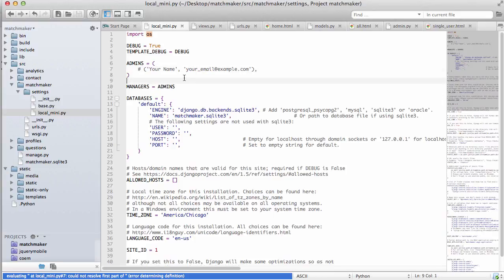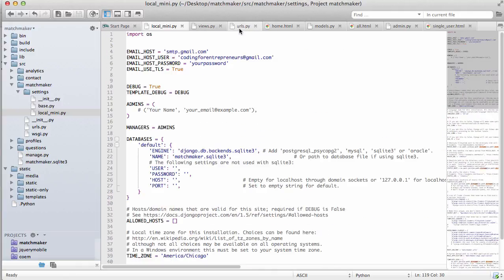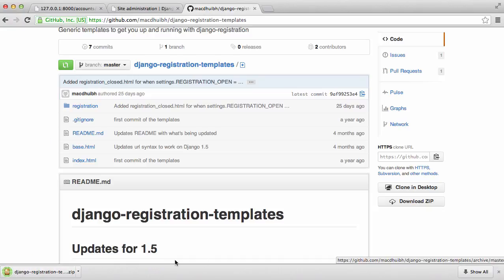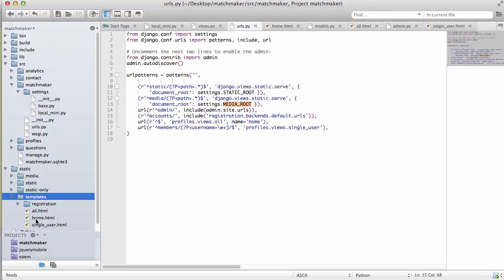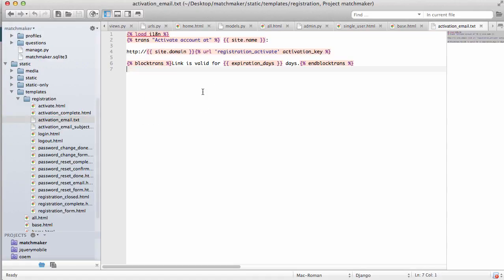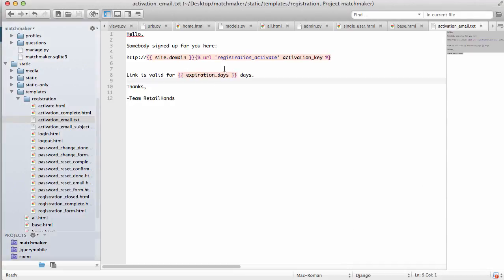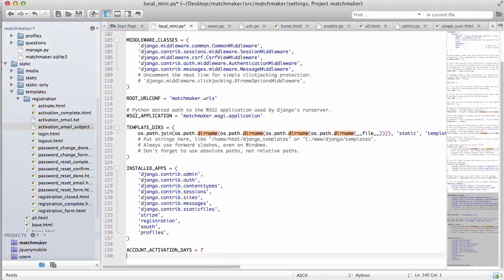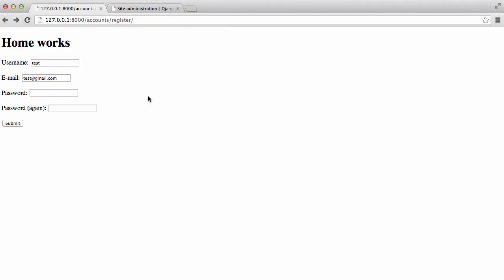0305 Django Registration 03 The MatchMaker aka Meet your Match